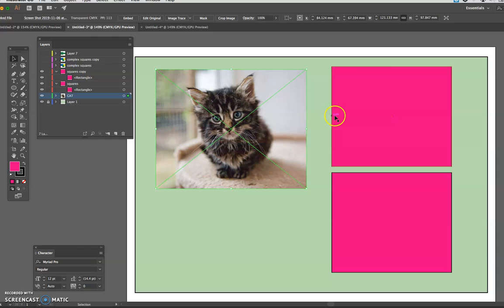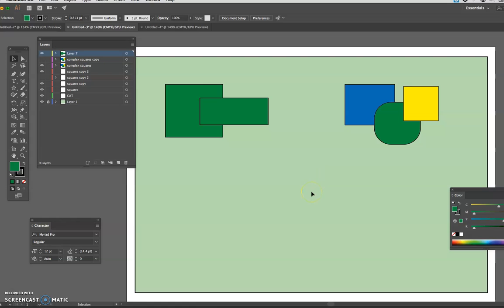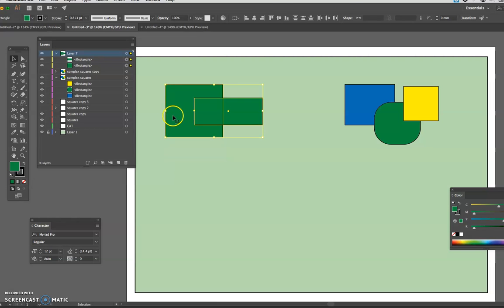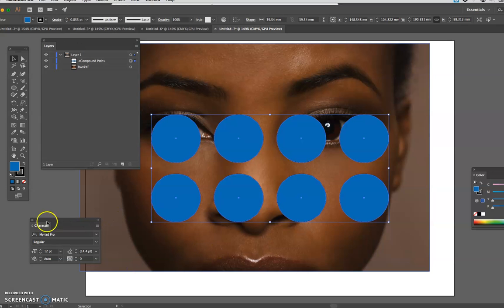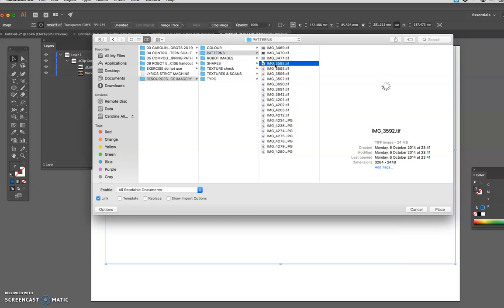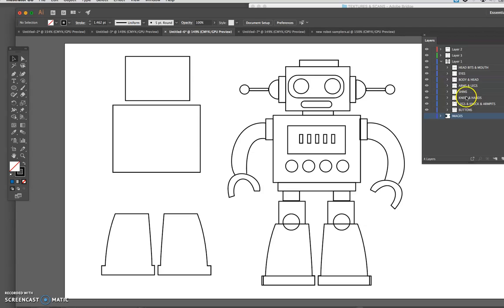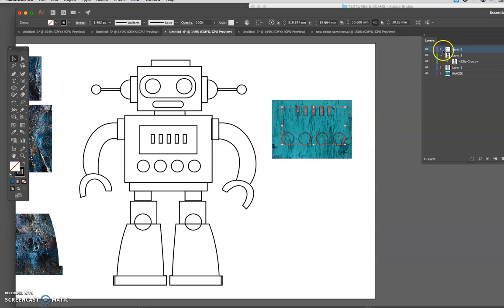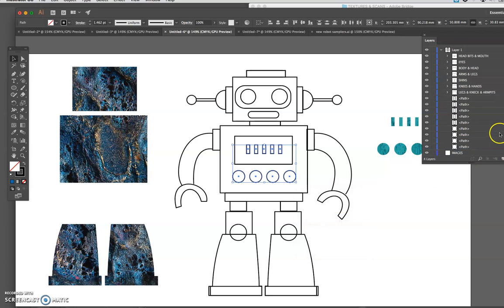04 COMPOUND PATHS and CLIPPING PATHS